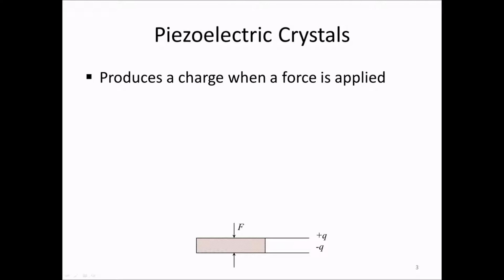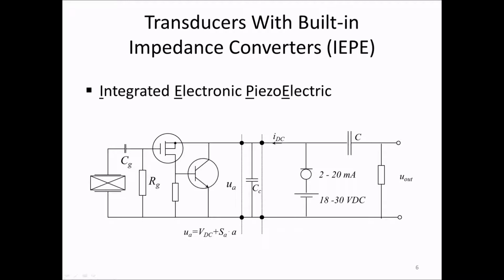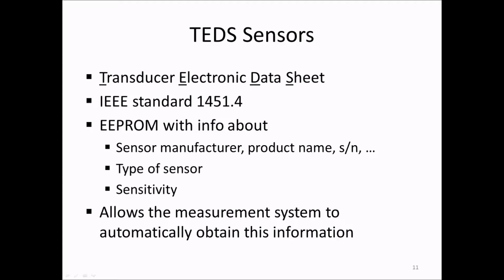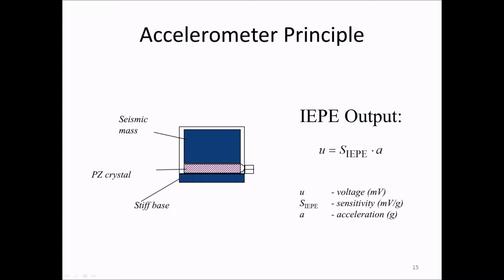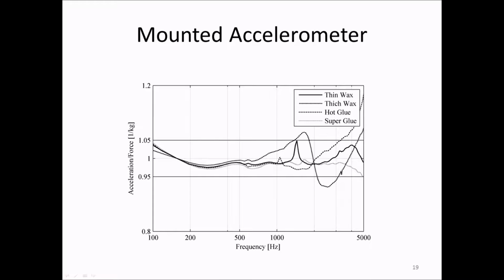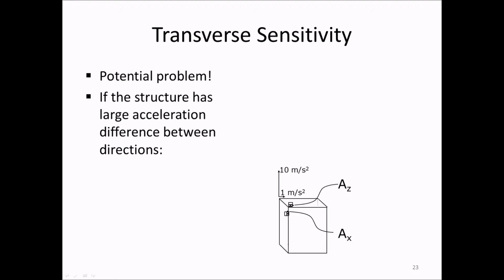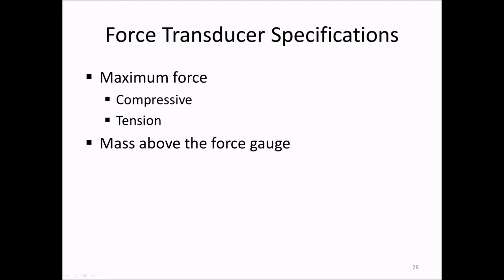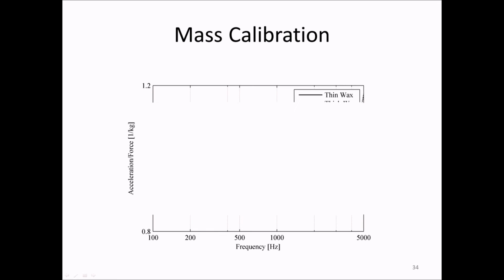lecture8b, Part 2(2) of lecture 8, of Experimental Vibration Analysis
This is the second of two parts of the eighth lecture of the course in experimental vibration analysis. In this video we discuss the most common sensors for vibration measurement; the piezoelectric accelerometer, force sensor, the impedance head, and impact hammers. The discussion particularly focuses on IEPE sensors.
The content is based on my book, "Noise and Vibration Analysis: Signal Analysis and Experimental Procedures," John Wiley & Sons, 2011. Find out more about experimental vibration analysis at my